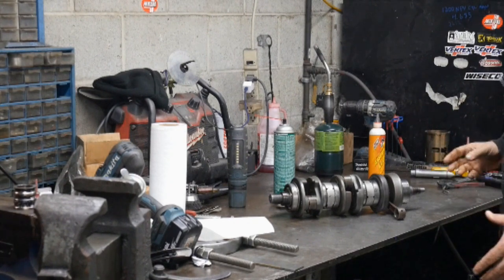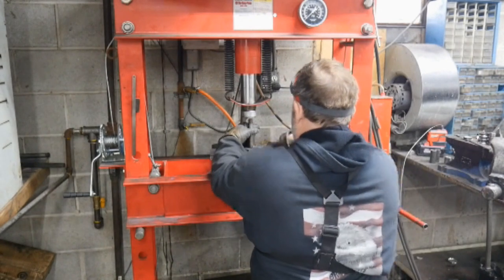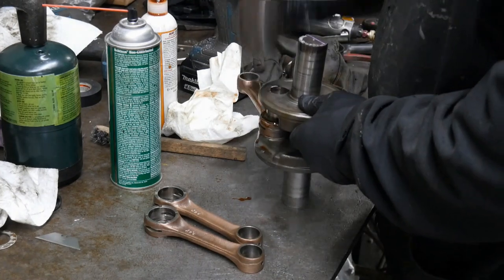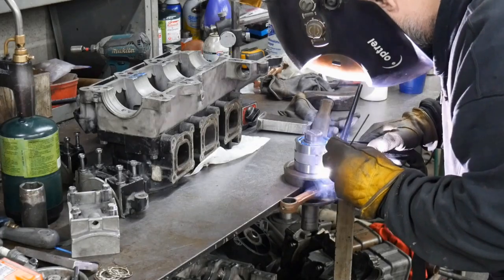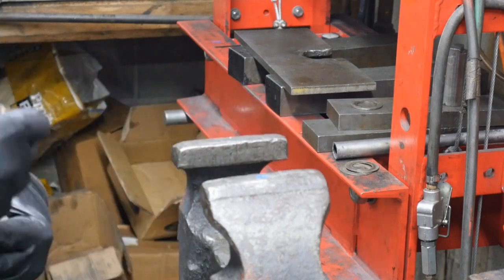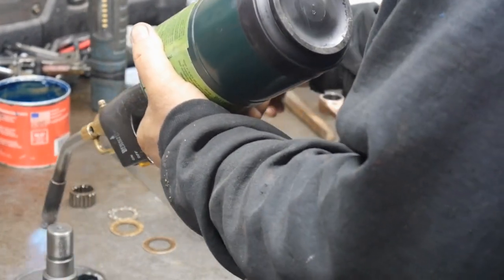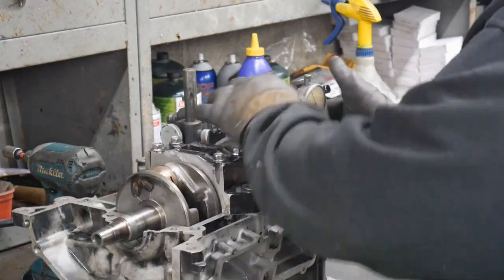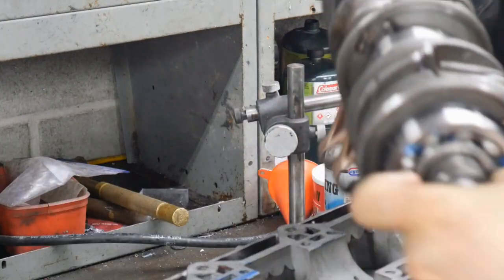YAMAHA 1200 1100 NPV CRANKSHAFT BEARING TRUING WELDING REPAIR REBUILD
DIY video on repairing a 3 cylinder Yamaha jetski wave runner crankshaft -  showing every process and step in working on these cranks.